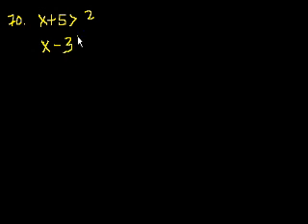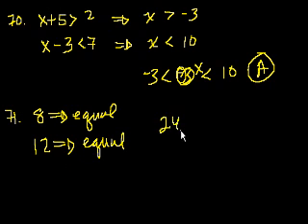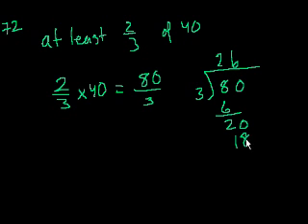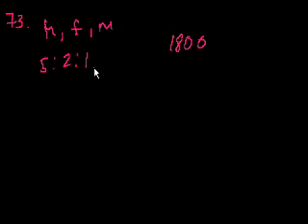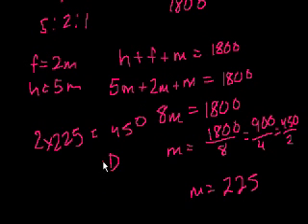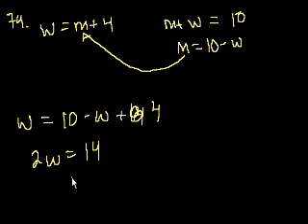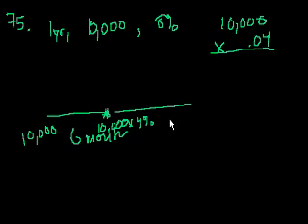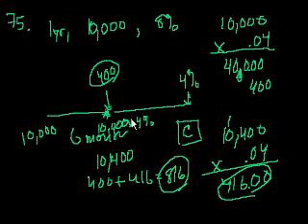GMAT: Math 13 | Problem solving | Khan Academy